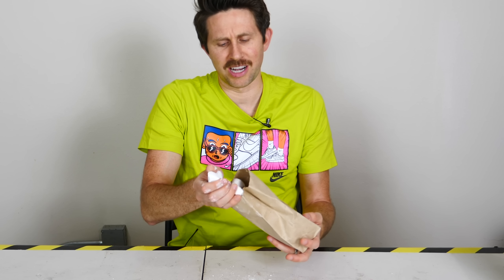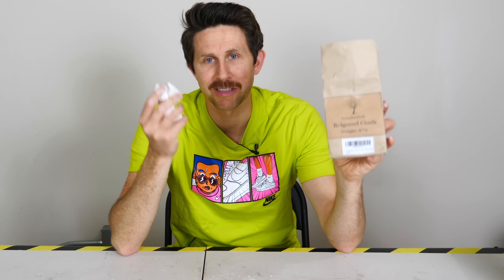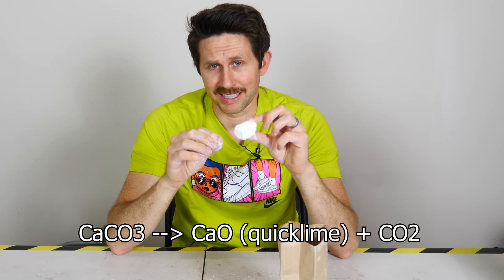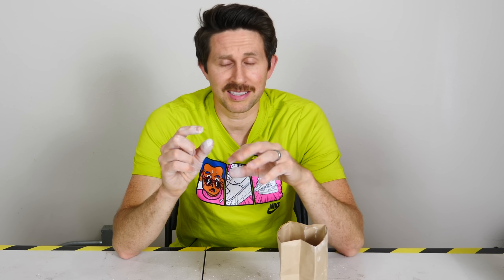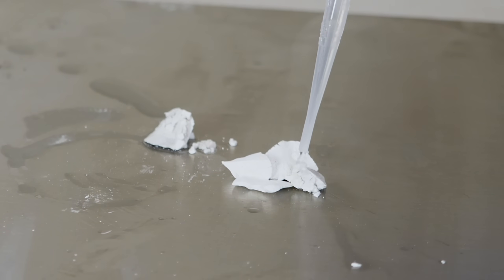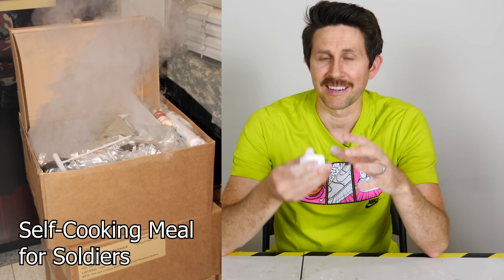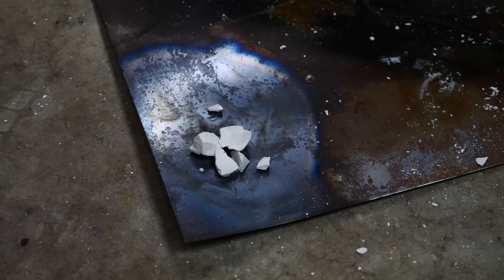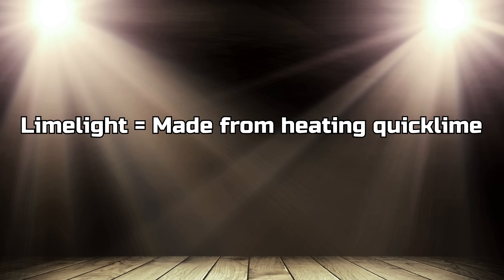Don't Put Water on Chalk—Quicklime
In this video I show you how to make quicklime CaO and what happens when you put water on it. This reaction turns CaCO3 (chalk) into quicklime by releasing CO2.